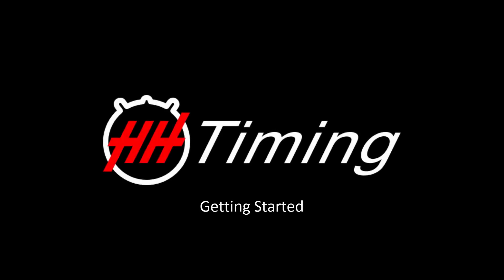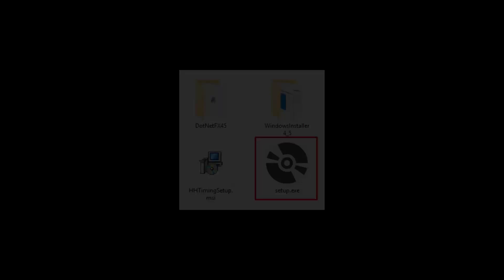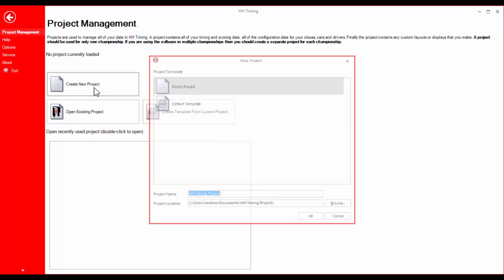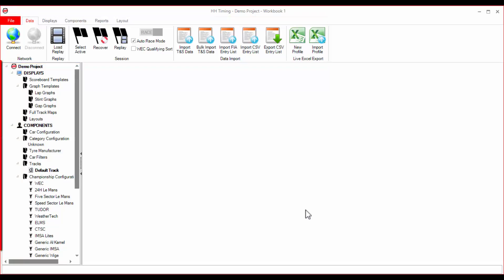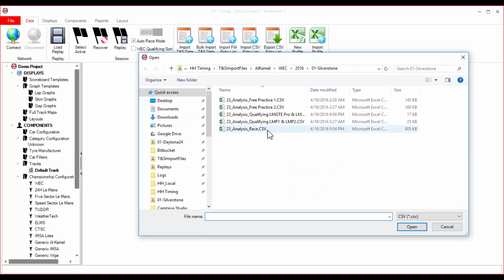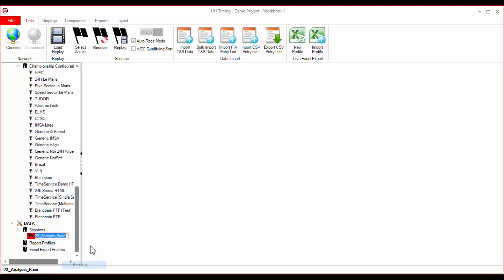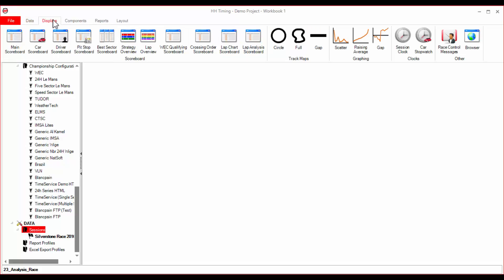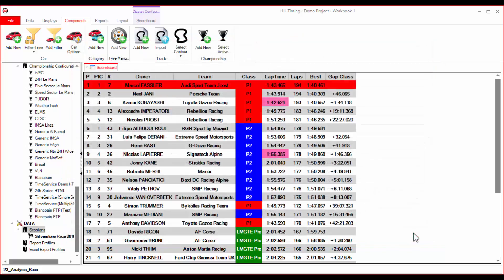HH Timing - Getting started and importing a file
This video demonstrates how to get started with HH Timing by creating a new project and importing some CSV data.